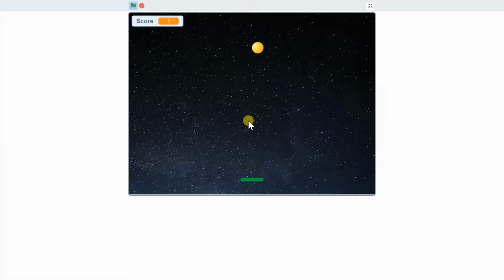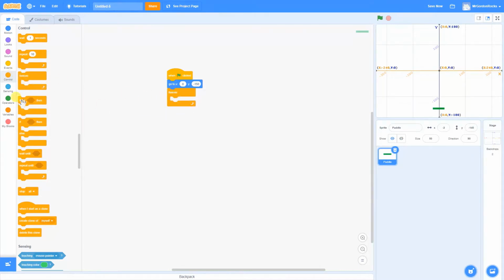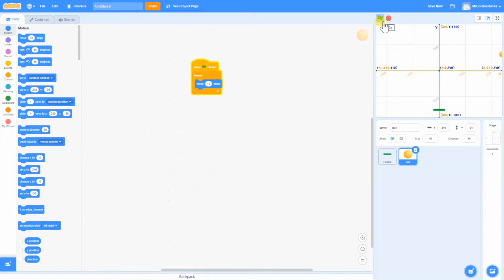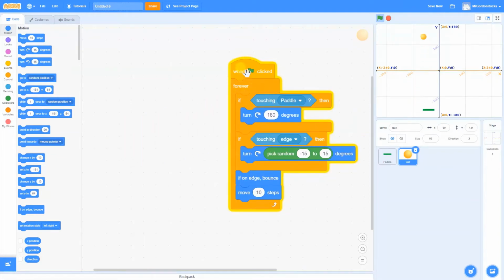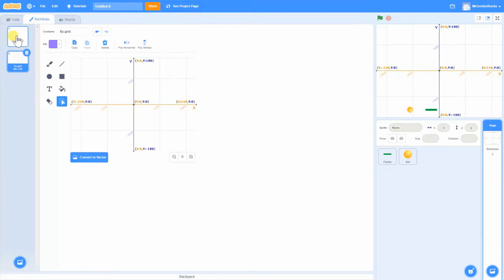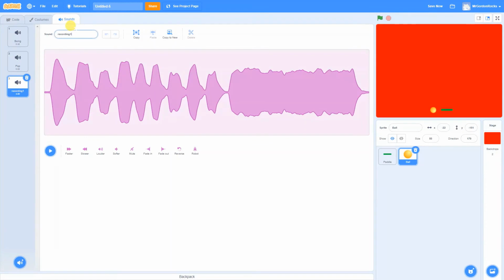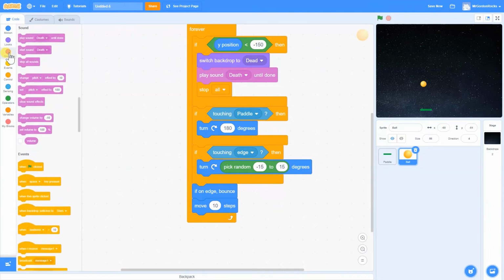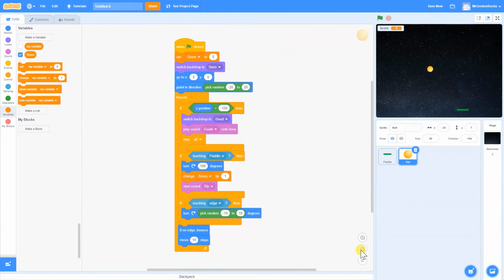Create a game like 'Breakout' in Scratch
Step by step tutorial to creating a basic Breakout clone in Scratch. Created for my year 7 computing class.